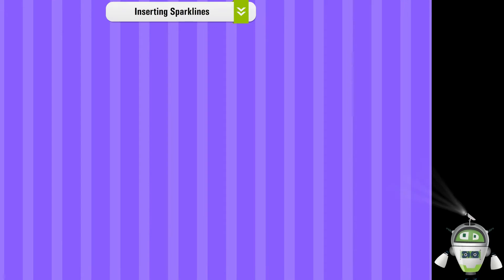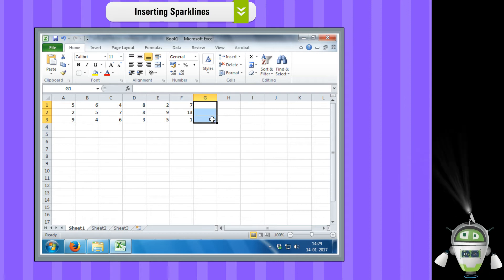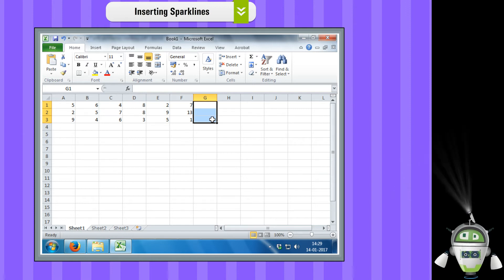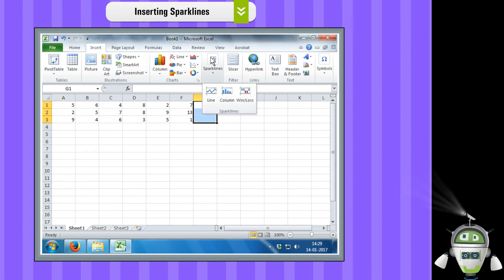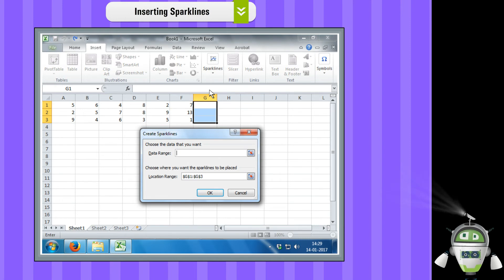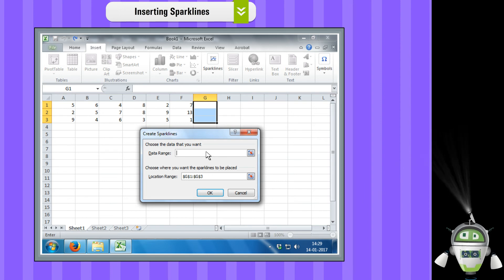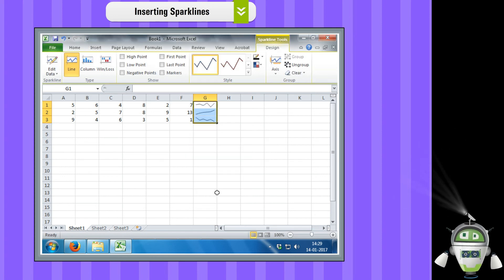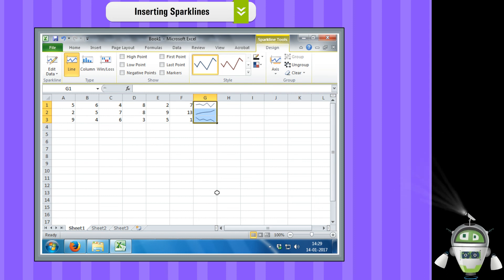Inserting Sparklines | Computer Class 8